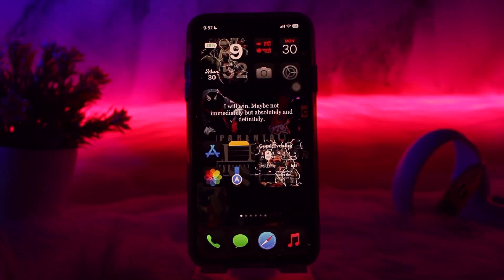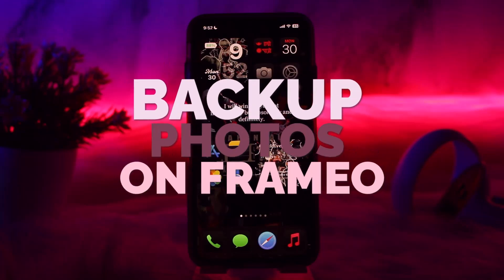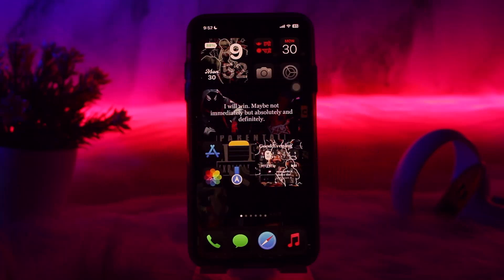Best Ways to Back Up Your Photos on Frameo - Here's How You Can Do It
Discover the most reliable methods for backing up your photos to Frameo's cloud storage.